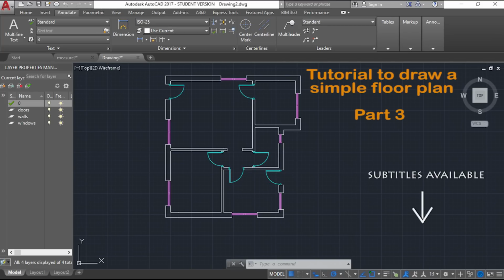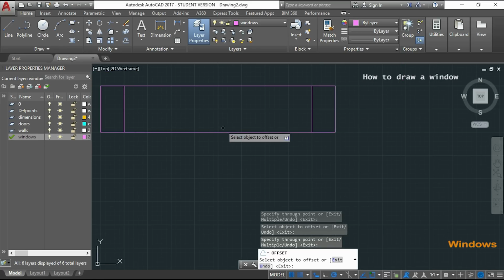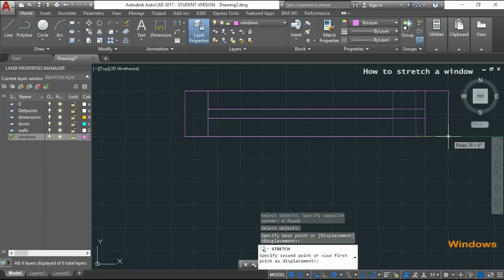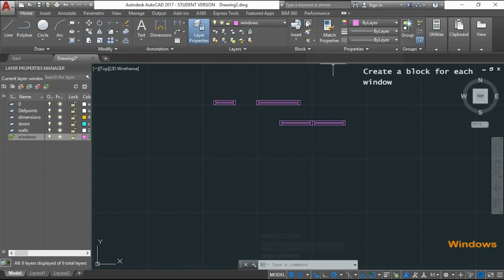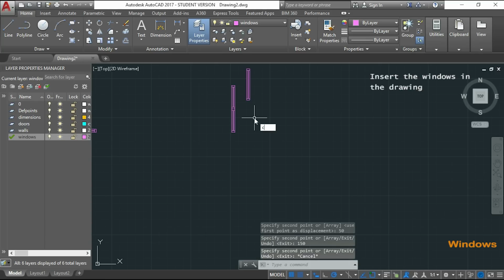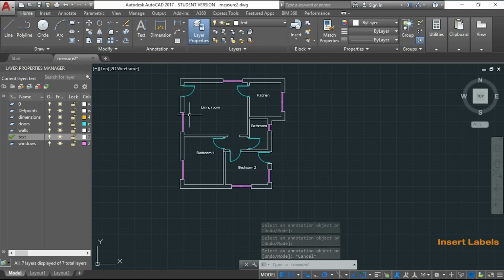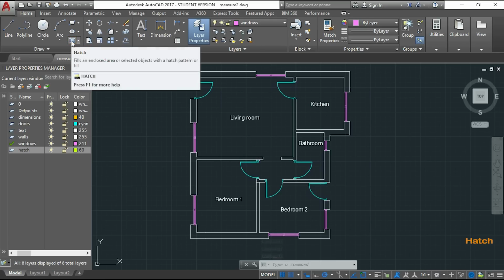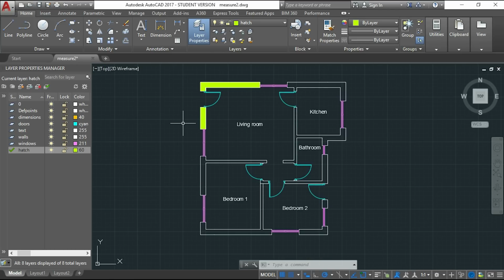AutoCAD 2D Basics – Tutorial to draw a simple floor plan (Fast and effective!) PART 3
✅Discounts may apply for new users

In this video I explain how to create and insert windows in a floor plan; how to add labels as text; and  to fill in closed boundaries.
Tips for saving time and drawing with precision.

CONTENTS:

VI. Windows 0:00
VII. How to insert labels as text 8:35
VIII. How to fill in closed boundaries (Hatch) 12:09
LIST OF COMMANDS USED